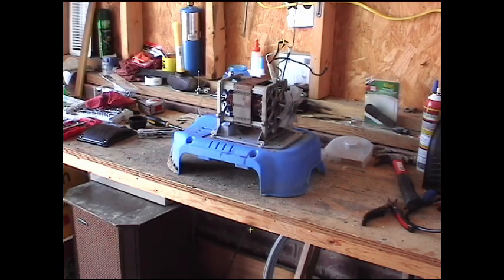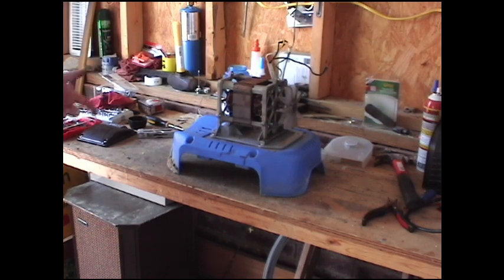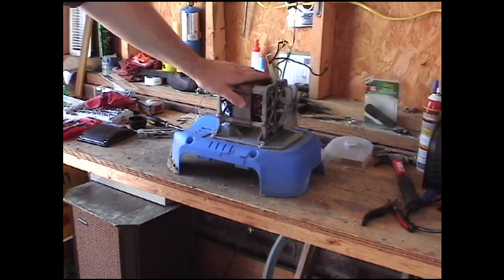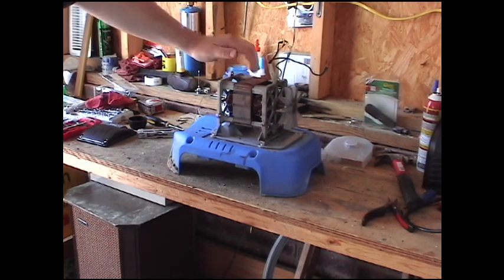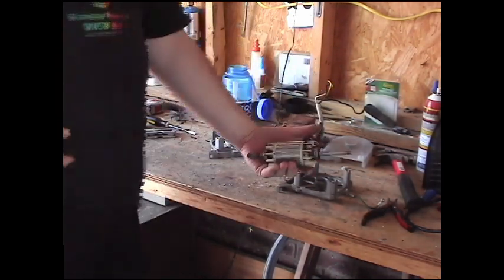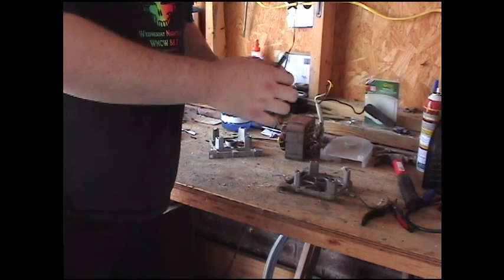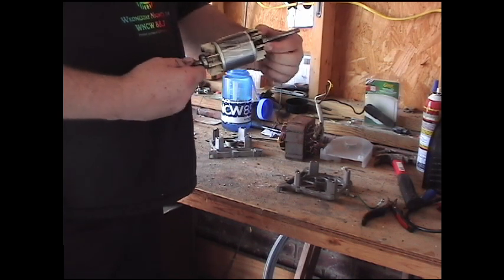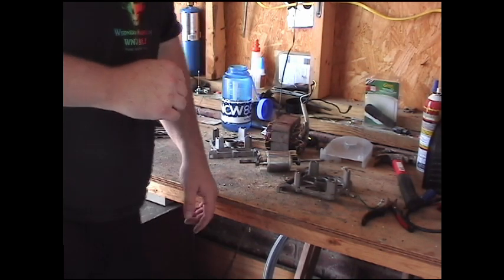Intex Pool Pump Motor Teardown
As a follow up video to the "Intex Pool Pump Teardown", I finish the process by taking apart the induction motor inside the pump to get access to the bearings.  If you need to know how to get access to the motor to start out, check out the earlier video.